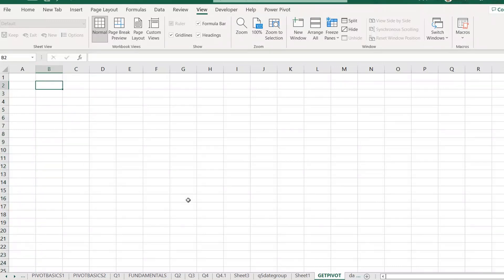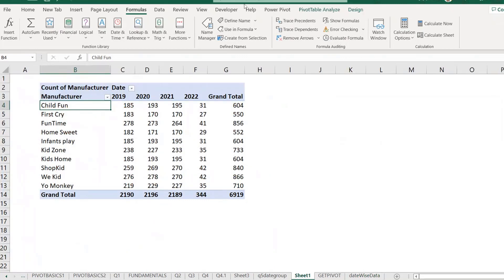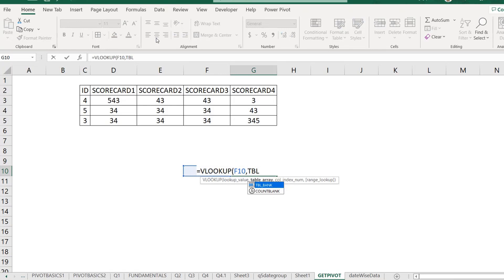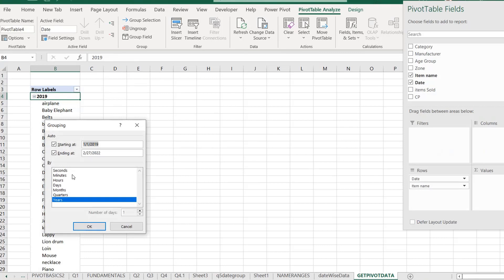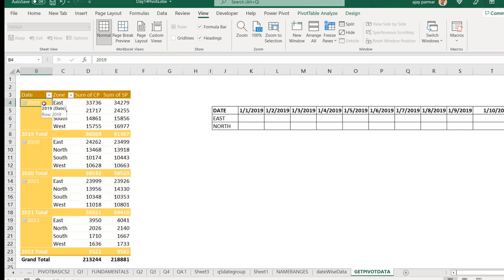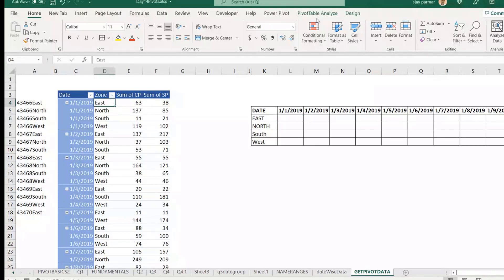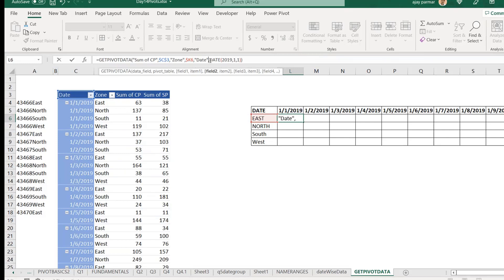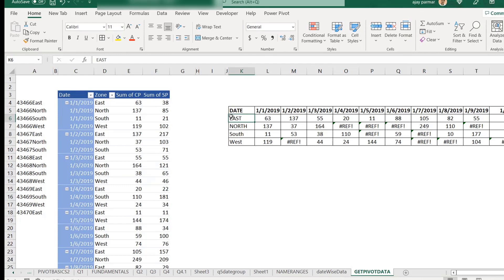Learn Hidden Pivot Feature used in Dashboards - GETPIVOTDATA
Also, available on UDEMY

POWER BI -BASIC TO ADVANCE PART 1 / 2 (New Course)

POWER BI -BASIC TO ADVANCE PART 2 / 2 (New Course)

• [Excel VBA Series Links are mentioned below – basic to super advance]

Connect XL & Outlook Access VBA & Collection Loops Series 7